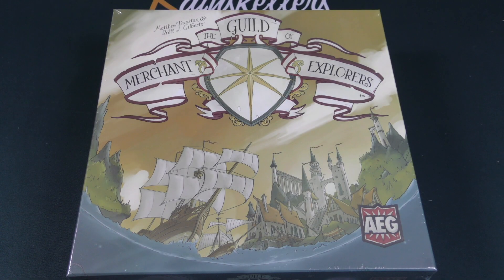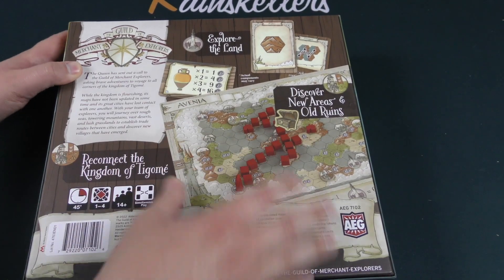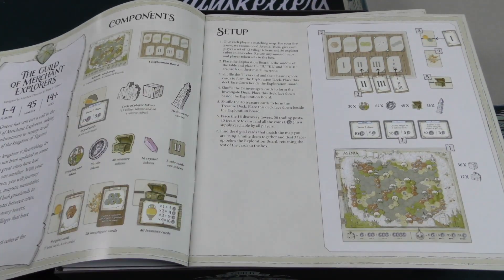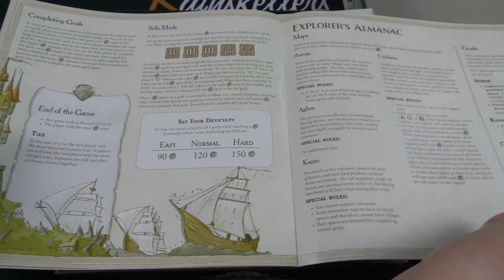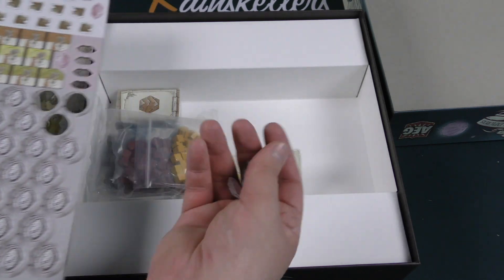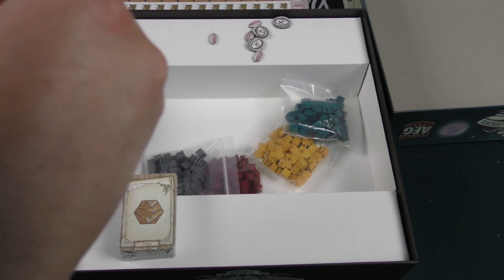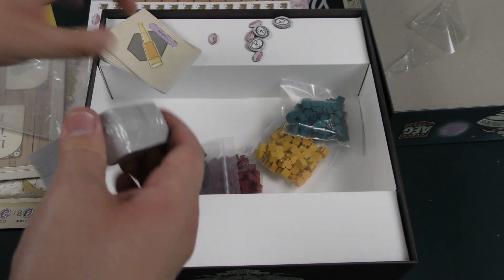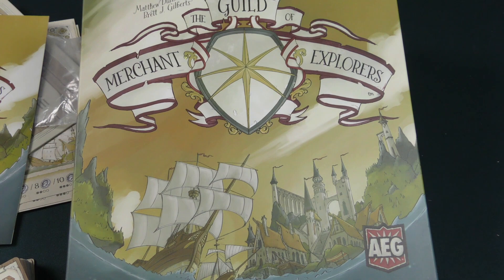The Guild of Merchant Explorers - Daily Game Unboxing